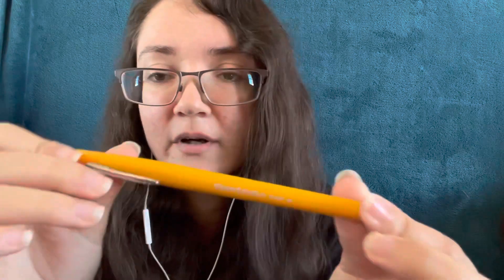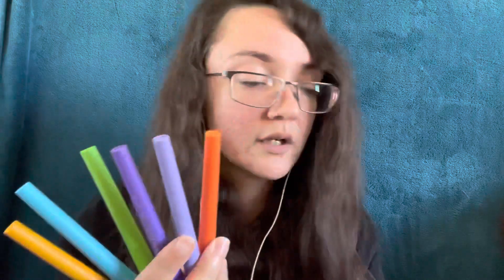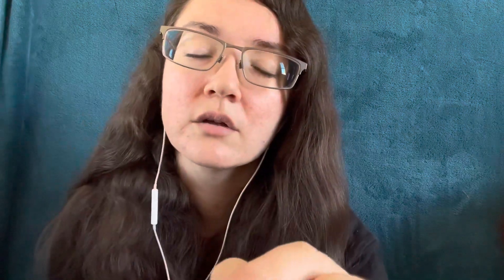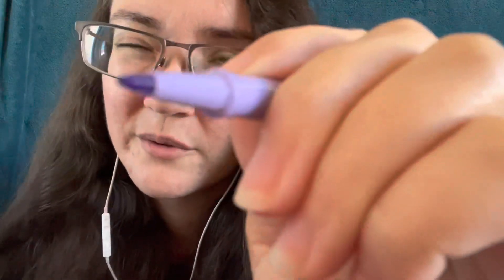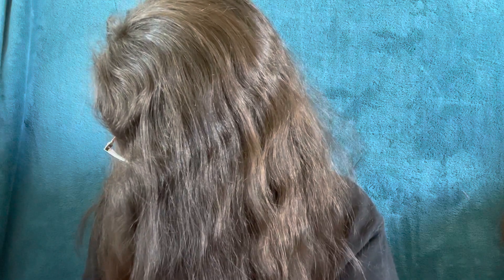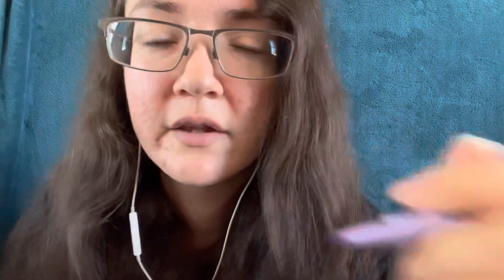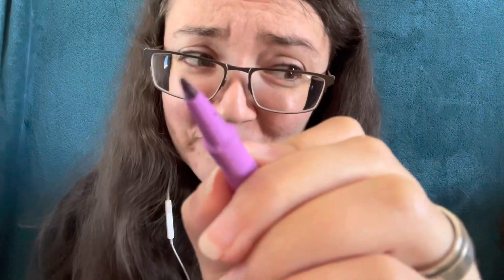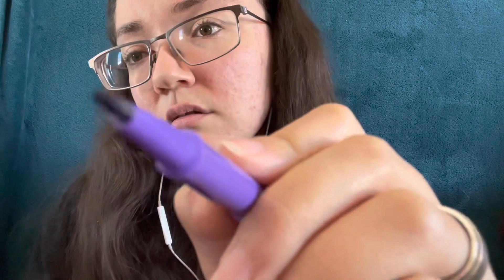ASMR // Drawing on Your Face 🖊 | Personal Attention, Rummaging Sounds, Lid Sounds, Tapping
Triggers in this video:
-Soft speaking
-Writing sounds
-Rummaging sounds
-Lid sounds
-Tapping
-Sage sounds
-Match lighting
-Bracelet sounds
-Scratching stones / rocks

UPLOAD SCHEDULE:
Monday
Thursday
Saturday